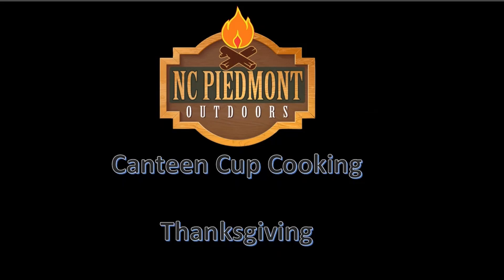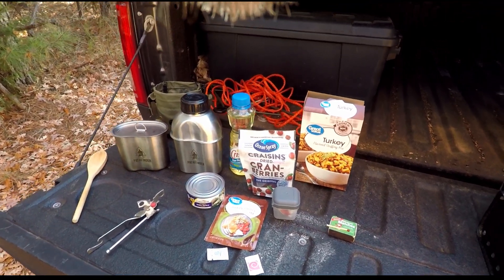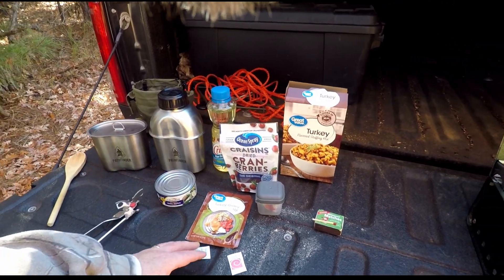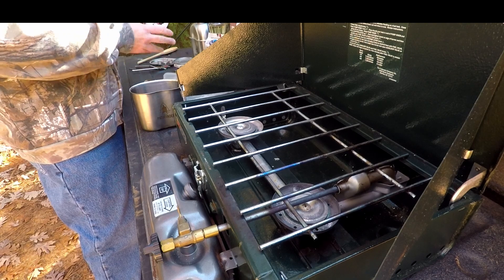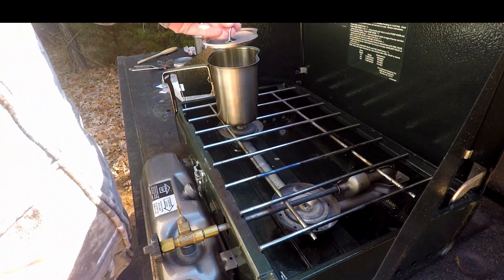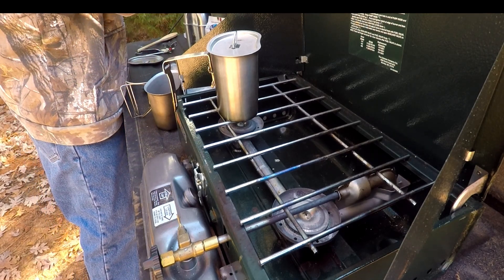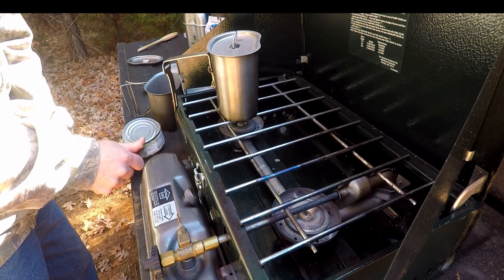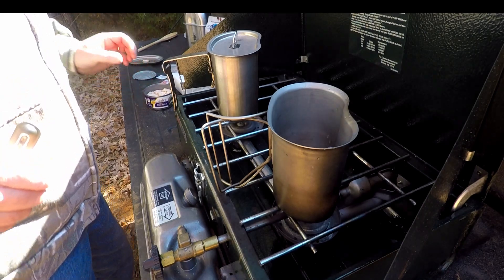Canteen Cup Cooking: Thanksgiving Tailgate Thursday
Thanksgiving in a Canteen cup. Feel free to checkout my Facebook and Instagram page.